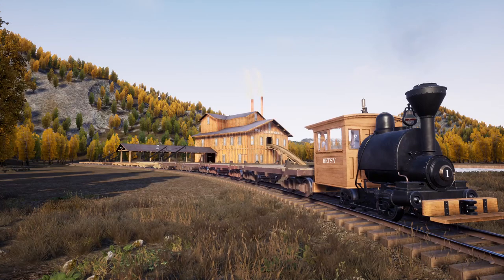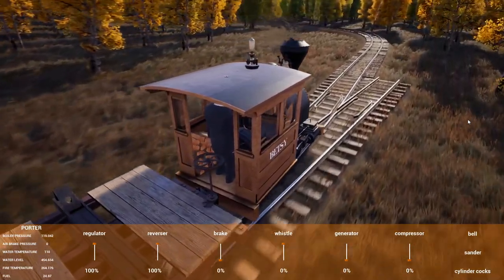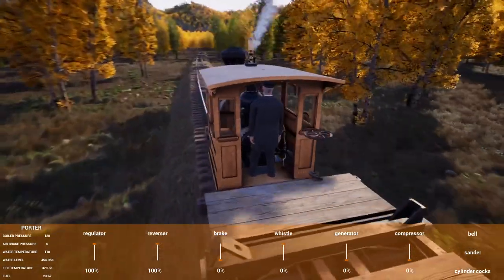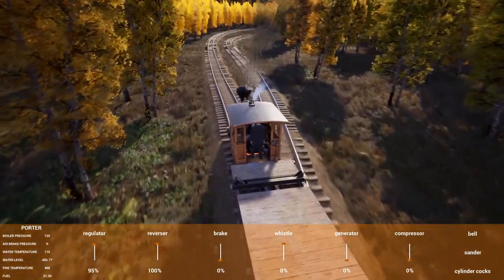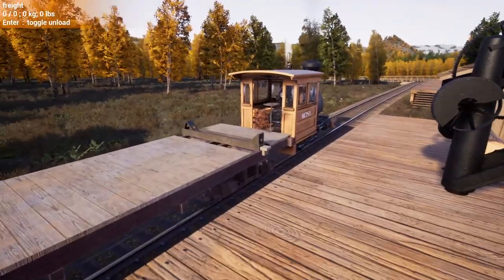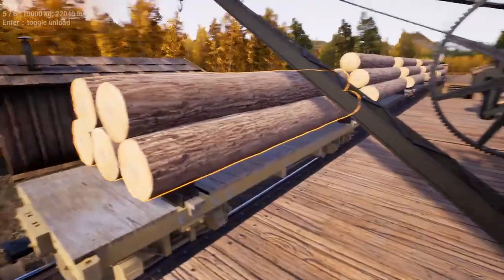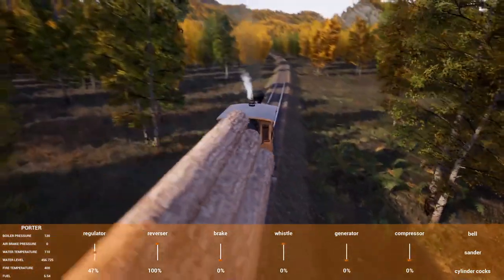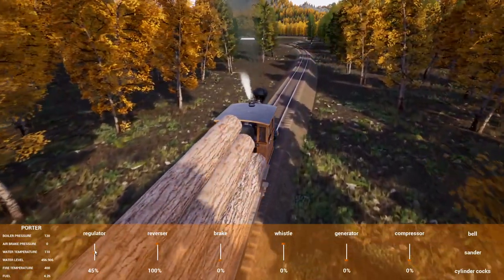First Load Delivered In RailRoads Online!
Today we gwt our first load dropped in the new save in RailRoads Online!